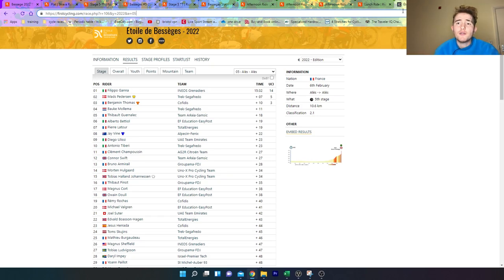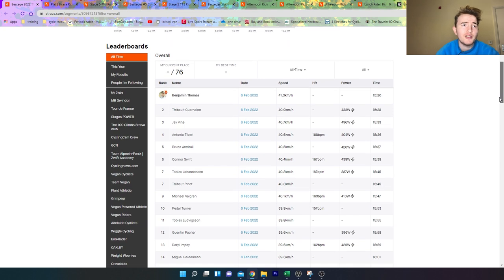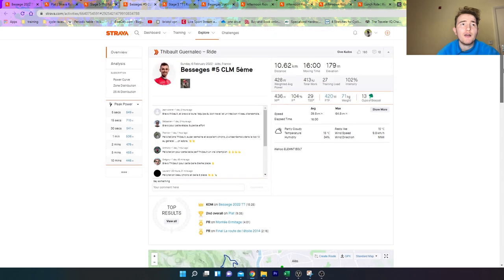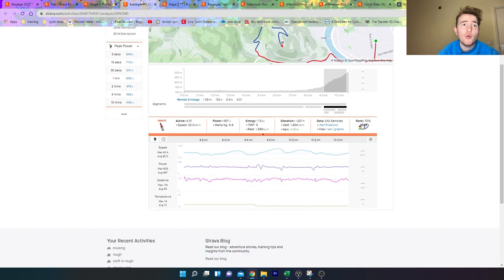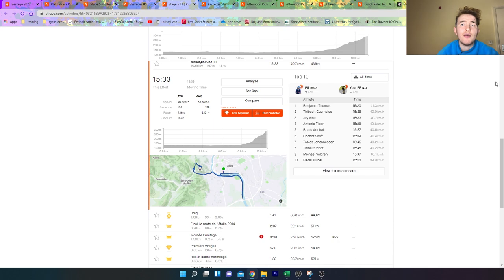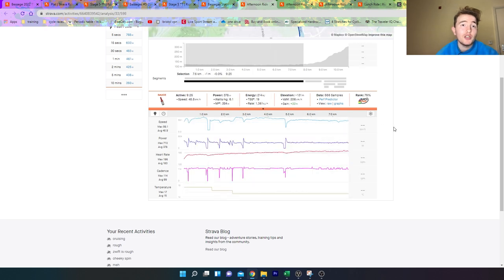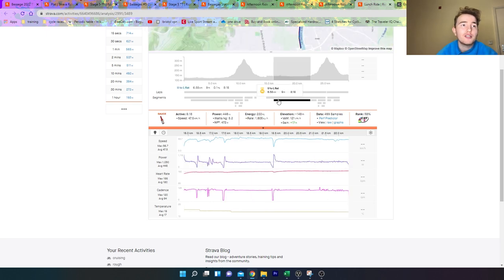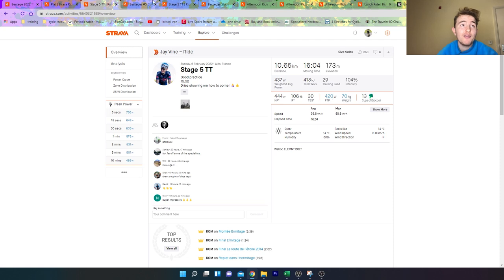Etoille des Besseges TT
I go through Jay Vine's power data among others to dissect how fast Ganna went and the importance of having a low CdA